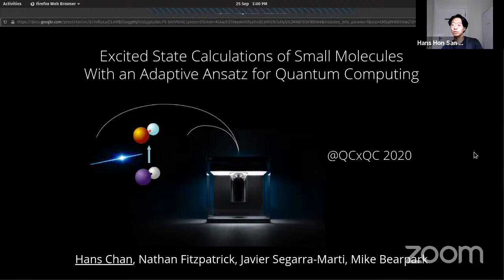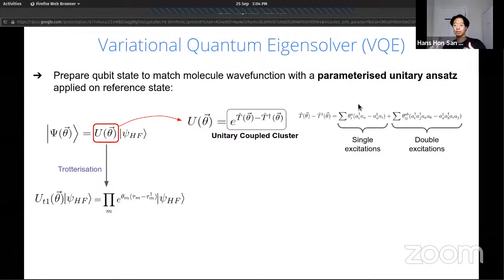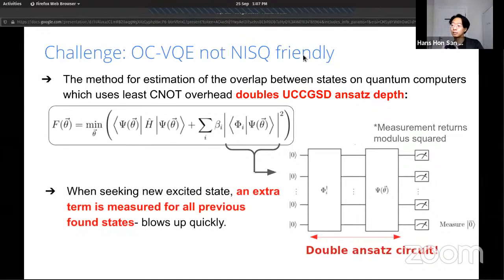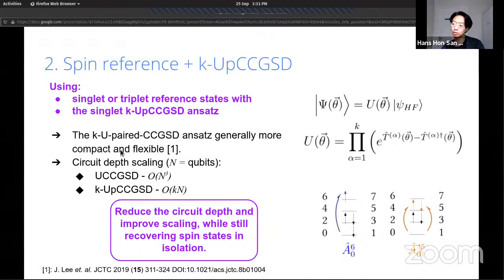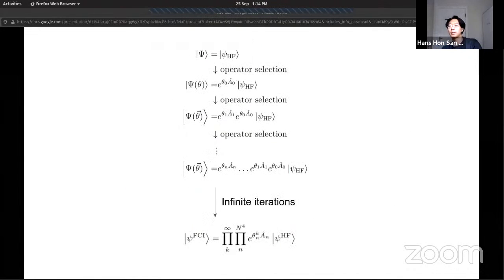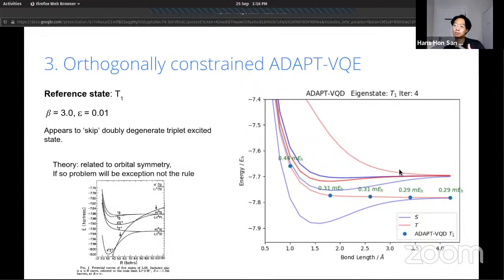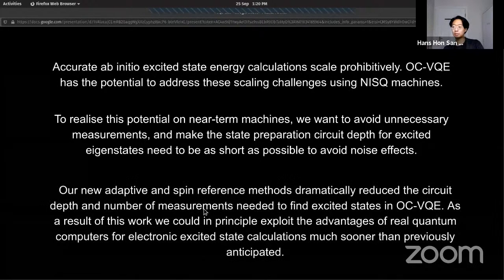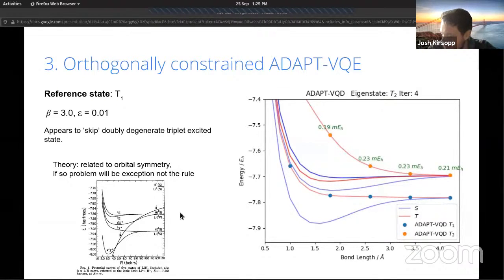(QCxQC) Hans Hon Sang Chan: Excited State Calculations of Small Molecules ...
If you have accepted this invitation, click this link to access this session’s Slack Channel for live discussion and question answering

Full talk title: Excited State Calculations of Small Molecules with Adaptive Wavefunctions on a Simulated Quantum Computer

Authors: Hans Hon Sang Chan, Nathan Fitzpatrick, Javier Segarra-Marti and Mike Bearpark

Abstract: Recently developed hybrid quantum-classical computing algorithms for ab initio molecular excited state calculations are gaining traction. They promise to address some of the prohibitive scaling challenges in expensive ab initio methods, still needed for quantitative study of excited states, by harnessing emerging quantum computers' ability to handle exponentially more information than their classical counterparts. They also boast to use short quantum circuits, the sequence of procedures needed to process information in a quantum computer, for calculations. Consequently, they can potentially be executed on near-term quantum computers, which are susceptible to random errors due to noise, without fault correction. As such they are seen as one of the first quantum applications that will demonstrate supremacy over classical computing. In practice, molecules with more than 6 light elements at anything other than the minimal orbital basis remain intractable on current high-noise quantum technology; the quantum circuits required to encode molecular wavefunctions are still too deep to guarantee a noiseless calculation. In our work, we set out to shorten the quantum circuits needed for Variational Quantum Deflation (VQD), one of the most promising hybrid computing methods for calculating molecular excited states near-term. We invoked spin-constraints used in contemporary computational chemistry methods, and combined it with ADAPT-VQE to propose novel strategies that shorten the encoding of the excited state wavefunctions on a quantum computer for VQD. Emulating these calculations on the same molecules, we found that by using spin constraints to limit the wavefunction space explored, the quantum circuit needed to calculate excited states within chemical accuracy was half of the original proposed VQD scheme. ADAPT-VQE techniques combined with spin constraints also showed potential to further reduce circuit depth. This work is a step towards improving the efficiency of hybrid quantum-classical algorithms for excited state quantum chemistry. We demonstrated that, through new scaling reduction techniques developed, we could in principle exploit the advantages of real quantum computers for electronic excited state calculations much sooner than previously anticipated.